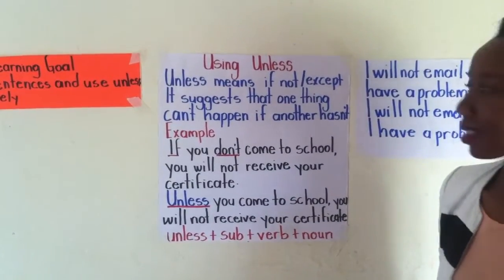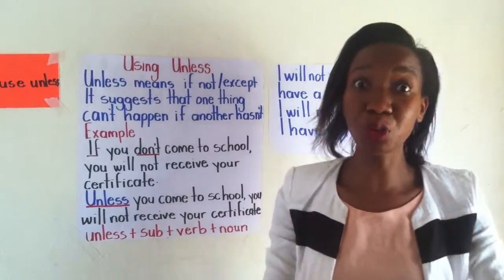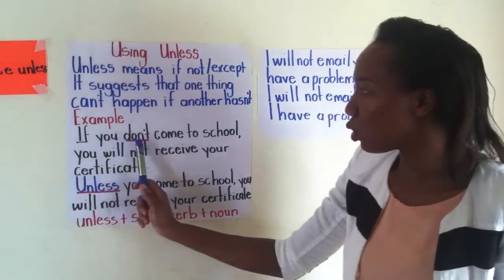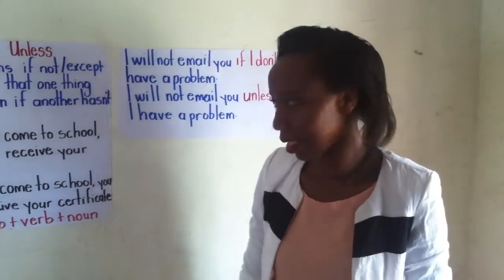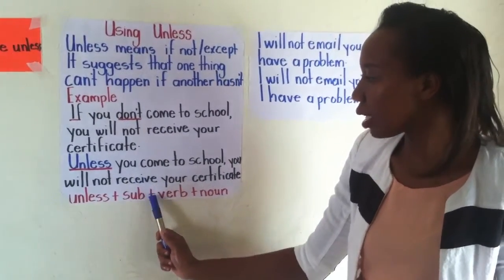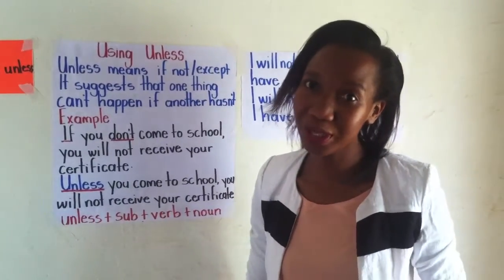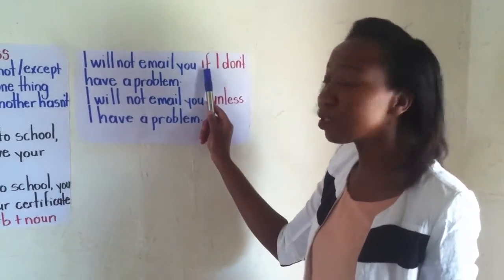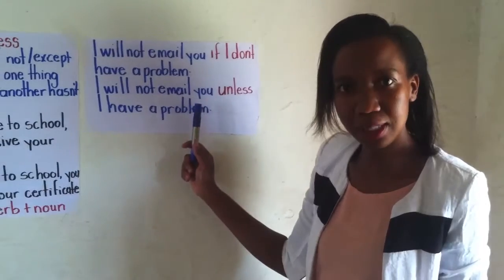Unless video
The video teaches when to use unless